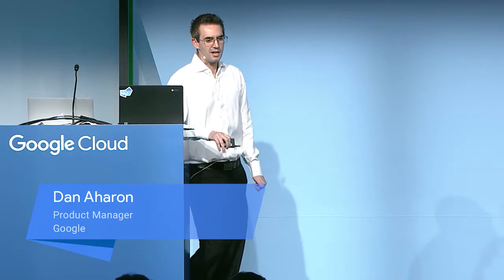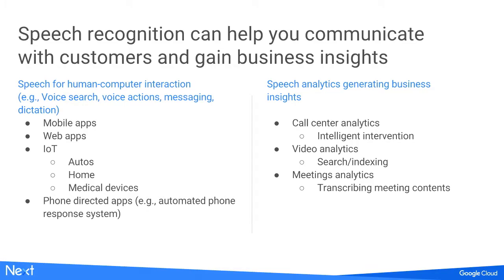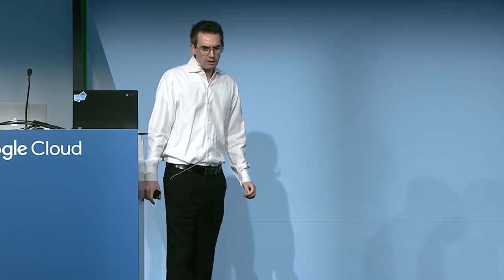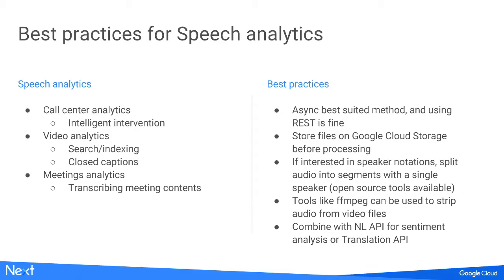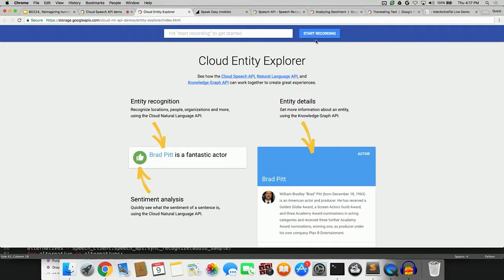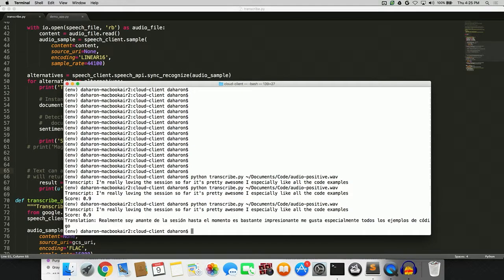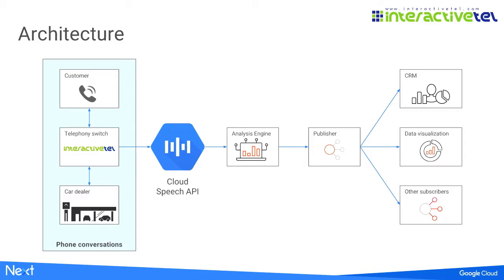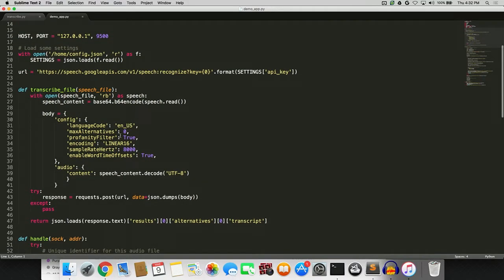Reimagining human computer interaction with Cloud Speech API (Google Cloud Next '17)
Learn how Cloud Speech API enables developers to build a new genre of applications. Cloud Speech API enables users to interact with your mobile and IoT applications in a whole new way. In addition, it enables new opportunities for generating insights from existing audio sources (e.g., phone calls or videos).